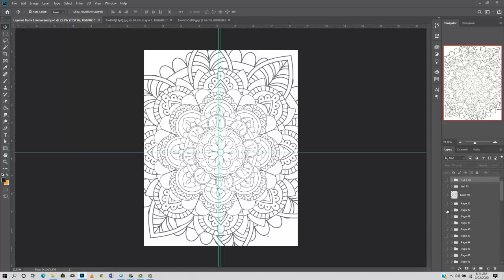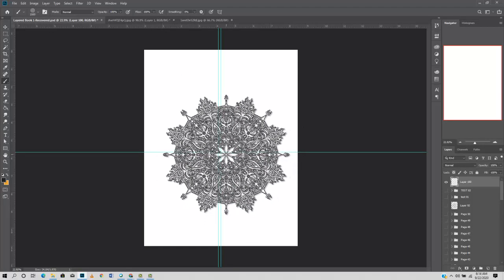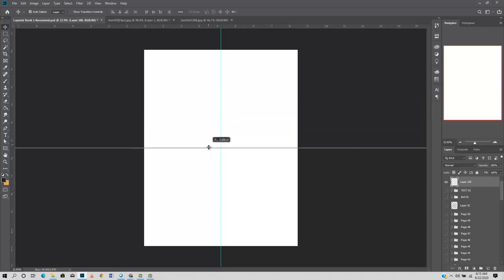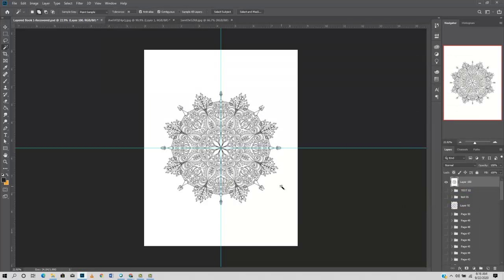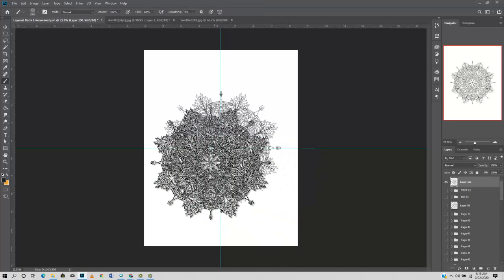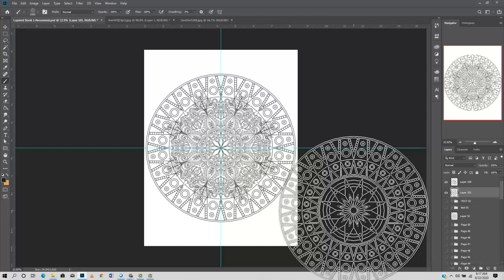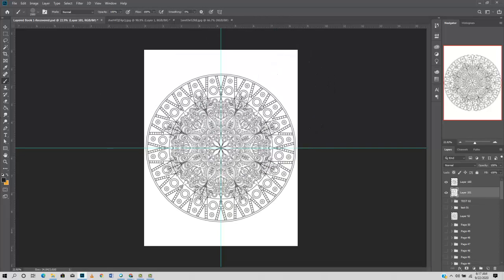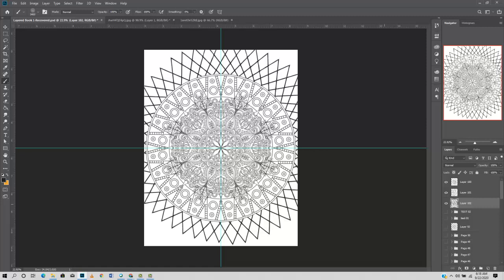05 Patterns from the centre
Patterns radiating from the centre.